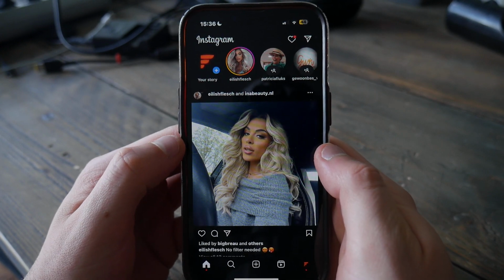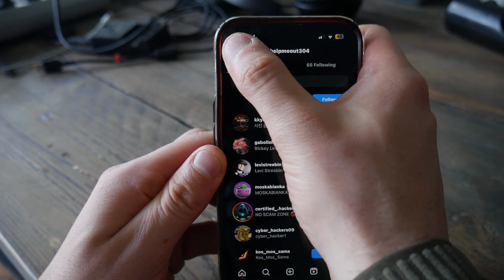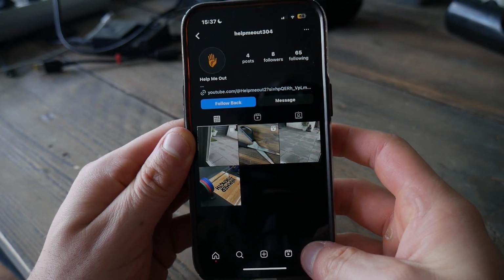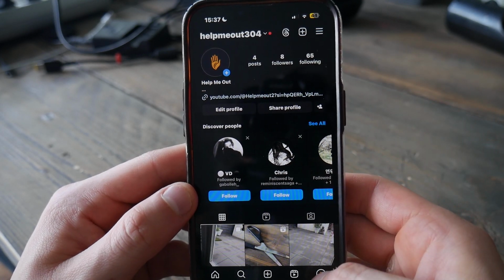How To Hide Your Followers and Following On Instagram! (2025) - Easy Guide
In this informative video, we provide a comprehensive guide on how to hide your followers and following lists on Instagram in 2025. Whether you are looking to enhance your privacy or simply want to manage your social media presence more effectively, this easy-to-follow tutorial will walk you through the necessary steps. Join us as we explore the latest features and settings available on Instagram to help you maintain control over your account visibility.